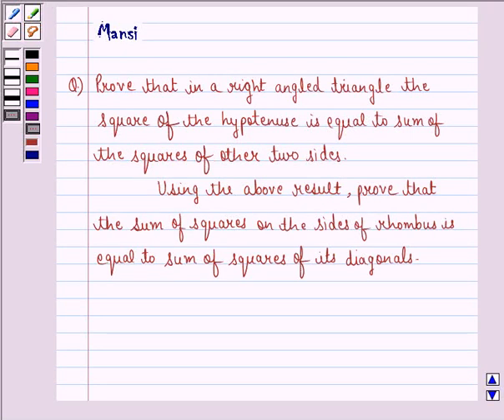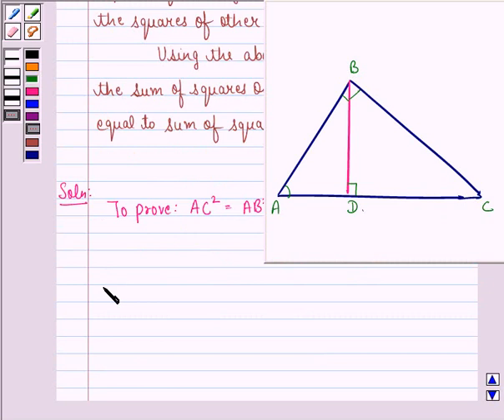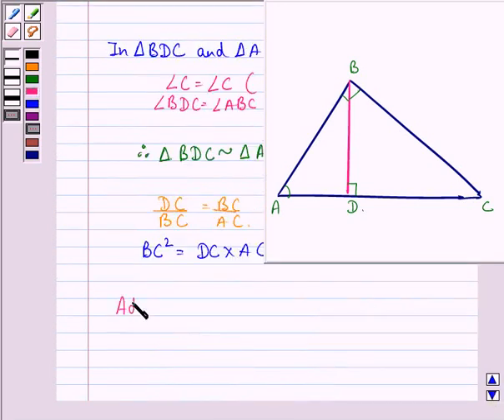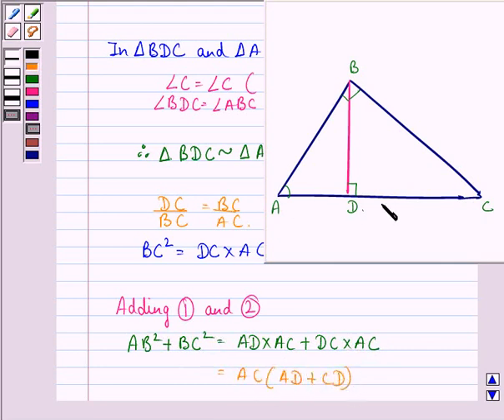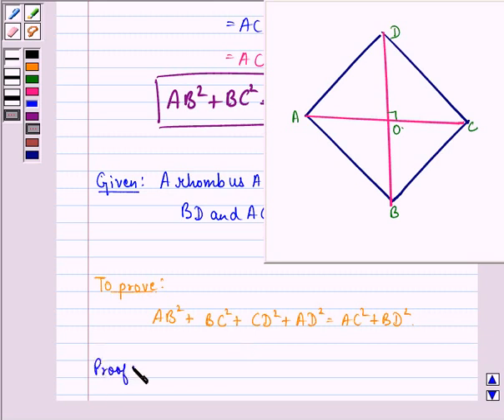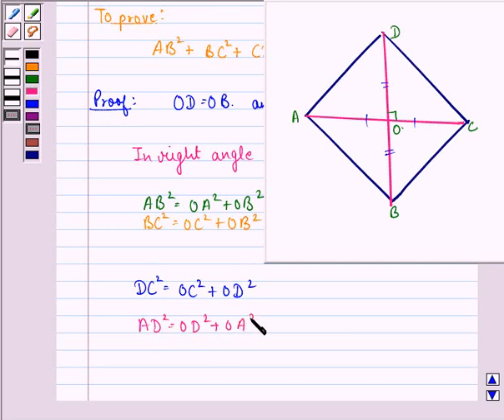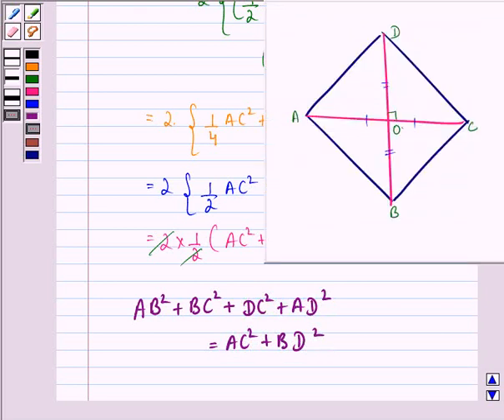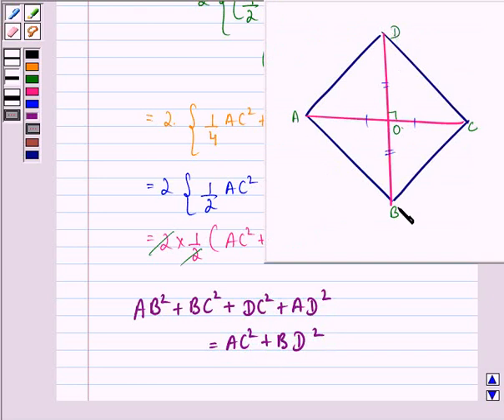Maths X CBSE C 2005 1 21